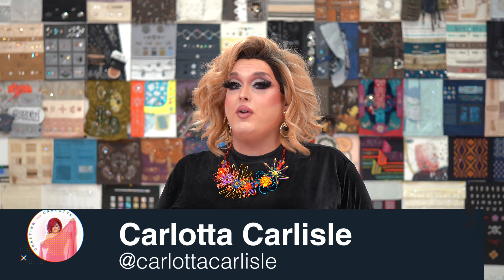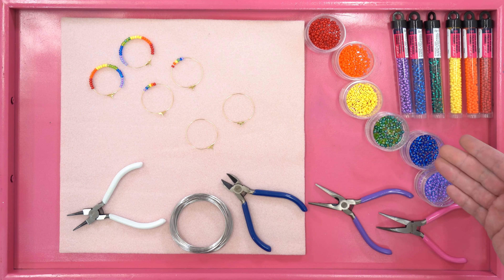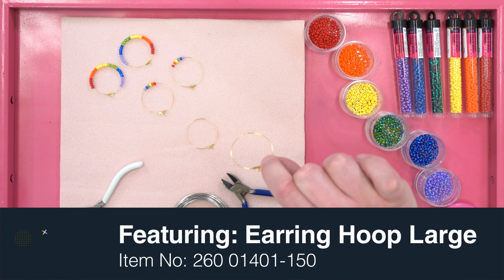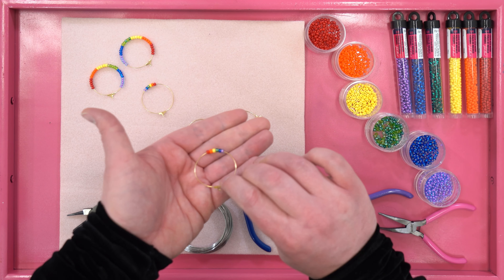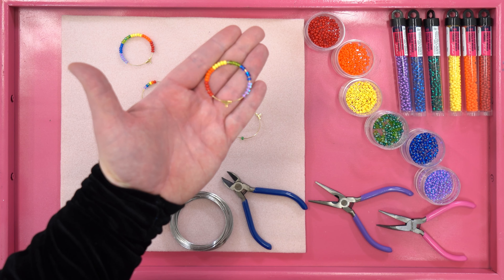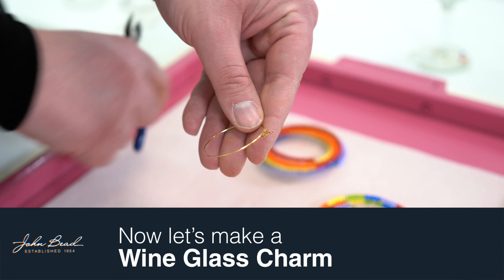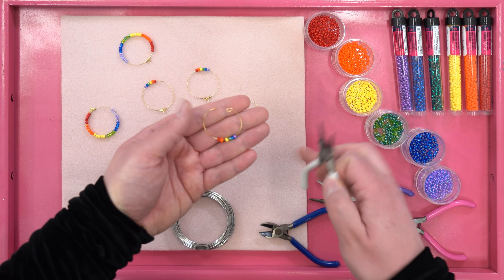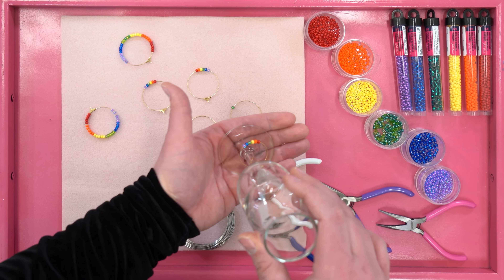PRIDE Rainbow Earrings and Wine Charms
Take a look at how easy it is to make earrings, pendants and wine charms with John Bead Czech seed beads and a simple hoop finding.

Our hoop earrings in small and large sizes are here. Carlotta used the large hoop 38 mm.